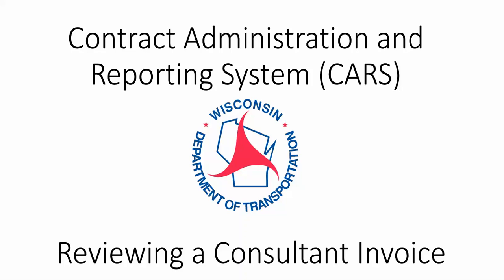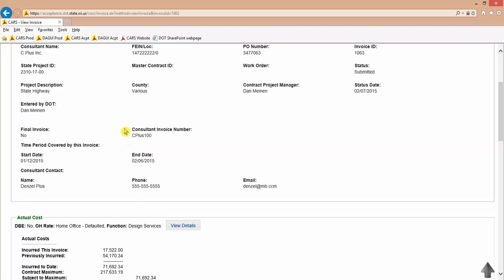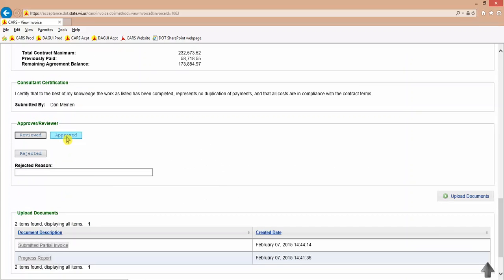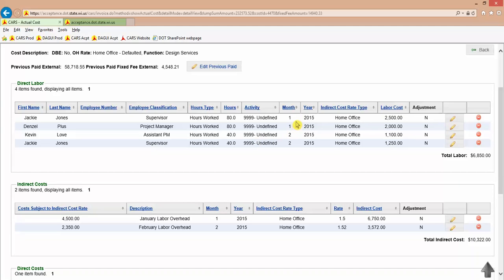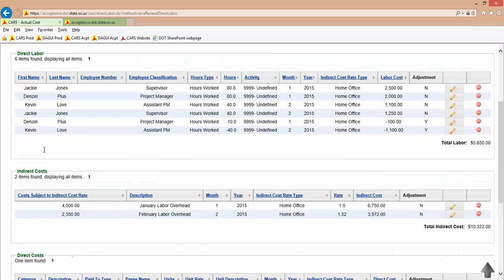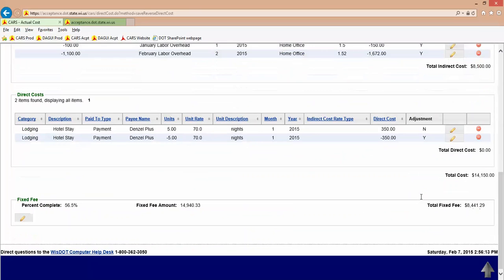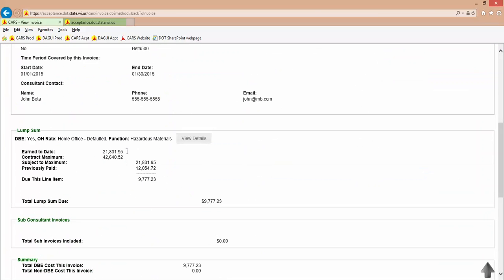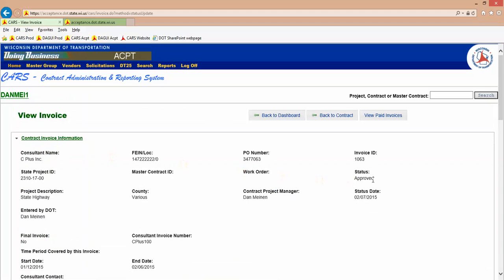WisDOT - Reviewing Consultant Invoices